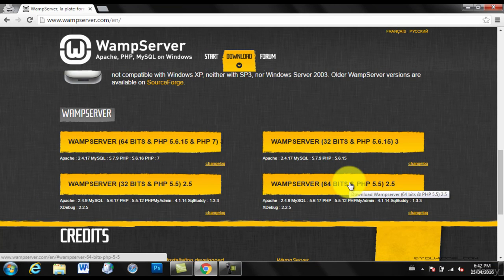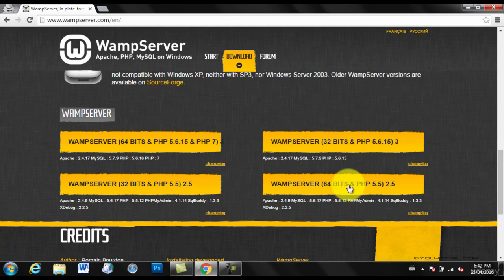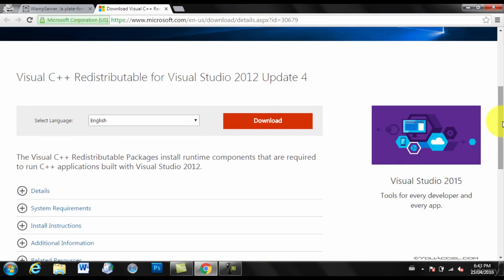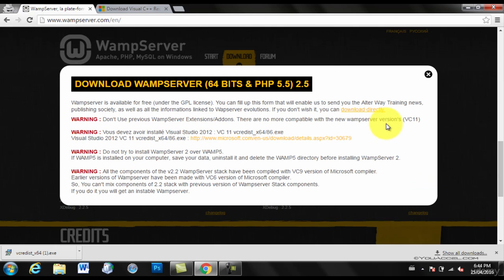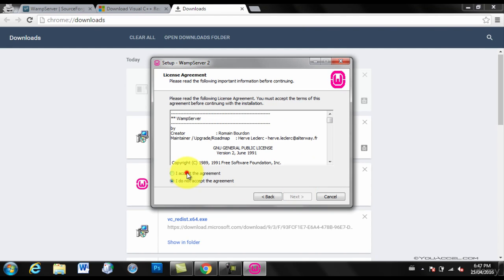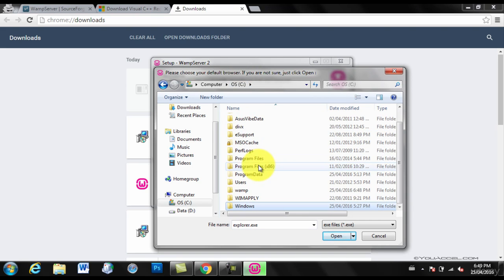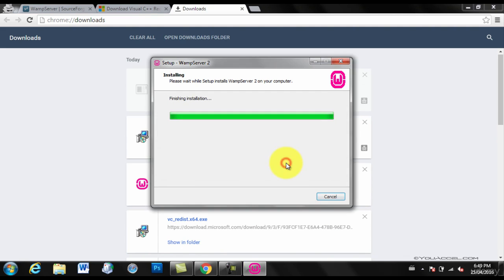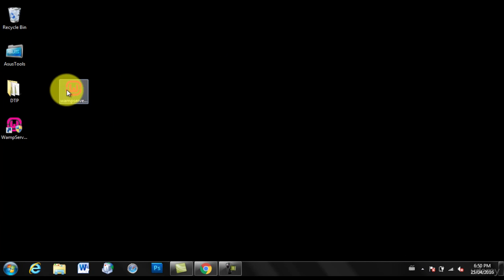026 Installing WampServer WAMP